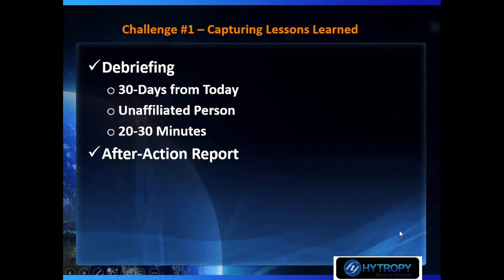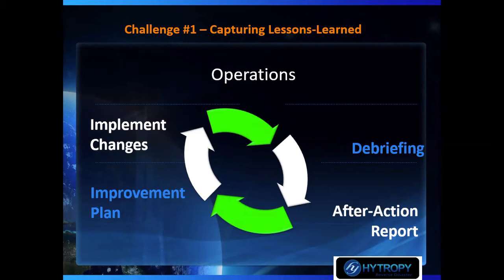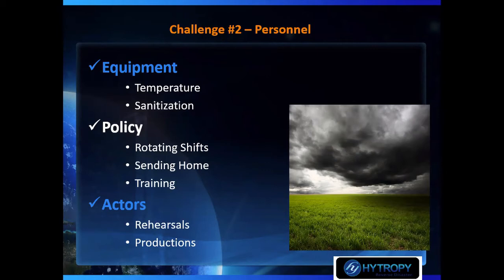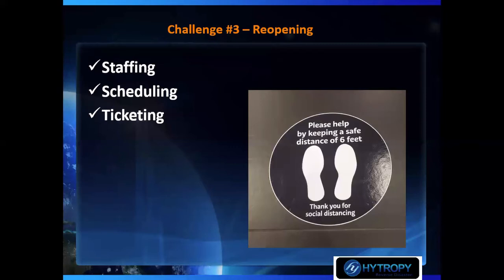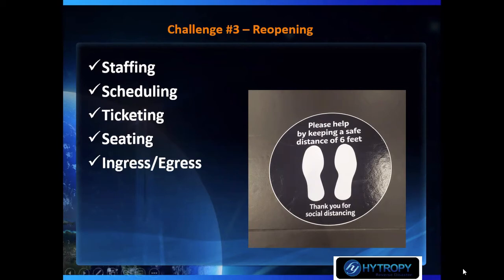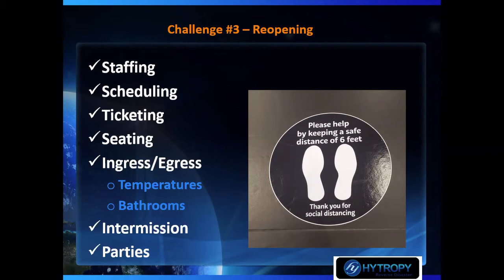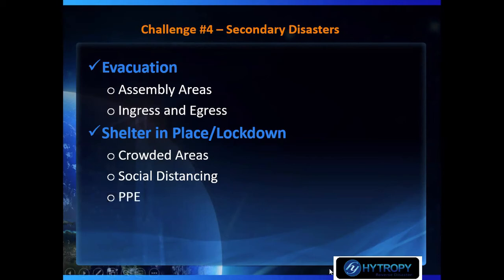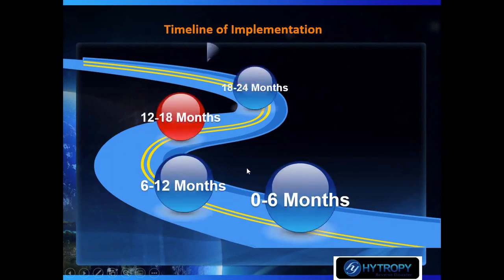CTAM Webinar: Disaster Recovery for Community Theatres (10.12.20)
CLASS DESCRIPTION: This presentation will address the 5 biggest challenges community theatres in Michigan will face as they reopen during COVID-19 and how to solve them. It will cover volunteer management, production, operations and much more. It will also cover what are the likely long-term modifications that will need to be made in communication, leadership, and other elements of the theatre.

ABOUT THE INSTRUCTOR: Patrick Hardy is CEO of Hytropy Disaster Management™, a leading disaster management company in the US for cultural institutions. A Certified Emergency Manager®, Certified Risk Manager® and a FEMA Master of Exercise Practitioner® he has extensive experience working in the public, private and non-profit sectors in disaster management from micro-businesses to Fortune 500 companies such as Google, Merck, and Parsons Corporations. During the BP Oil Spill in 2010, he was in charge of 23 emergency sites and thousands of employees in three states.

In the summer of 2012, he became the first small business owner ever to be selected as the National Private Sector Representative to the Federal Emergency Management Agency (FEMA), spending three months in Washington D.C. constructing the first model small business disaster planning framework.

Patrick has been featured on Good Morning America and other national programs, and has been published in dozens of industry publications. His experience is so extensive, he has been termed “America’s Disaster Planner™”.